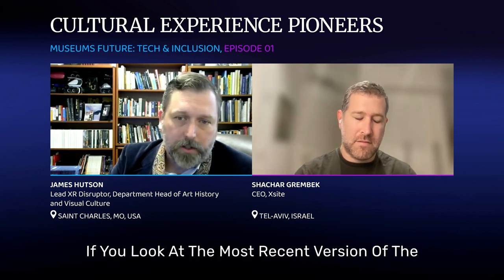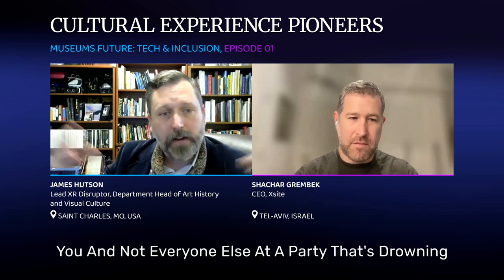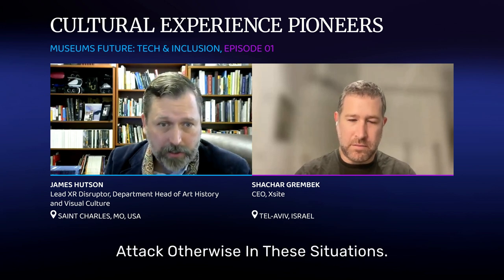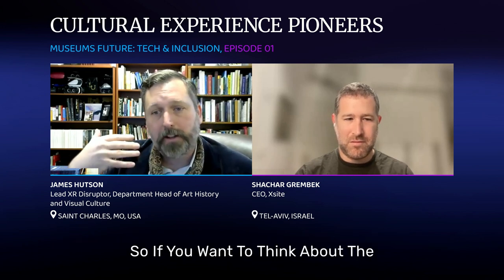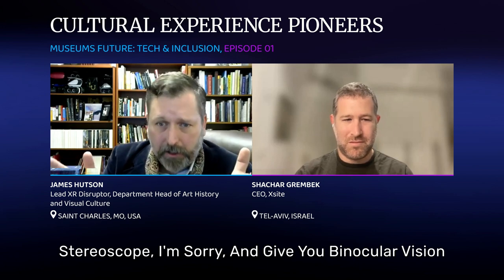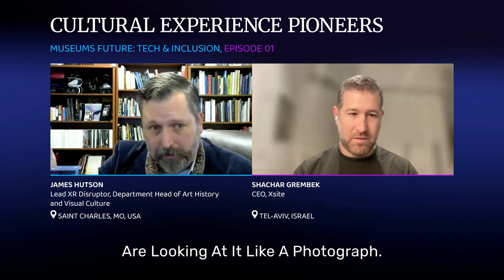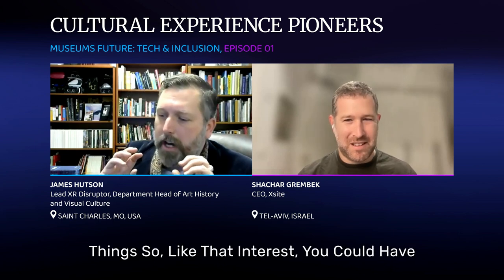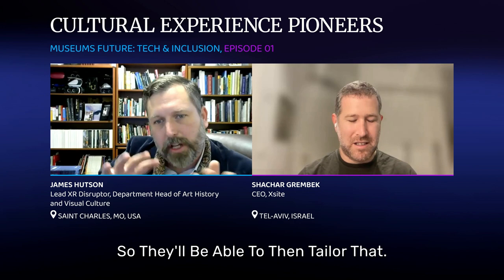Museum Future: Tech & Inclusion - Cultural Experience Pioneers Ep. 1 with James Huston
Welcome to the first episode of 'Cultural Experience Pioneers,' a podcast series dedicated to exploring the forefront of technological and inclusive innovations in the cultural sector.

🎙️ Episode Title: Museum Future: Tech & Inclusion
🌟 Featuring: James Huston, Lead XR Disruptor and Head of Art History and Visual Culture

In this inaugural episode, we delve deep into the world of museums and how technology is revolutionizing the way we interact with art and cultural heritage. Our esteemed guest, James Huston, shares his groundbreaking work in blending cutting-edge technology with traditional cultural experiences.

🔍 Topics Covered:

The Role of AI in Art Restoration
Enhancing Museum Experiences through Digital Innovation
The Intersection of Technology and Cultural Inclusion
Future Trends in Museum Technology
James's insights provide a unique perspective on how technology not only preserves but also enhances our understanding and enjoyment of cultural artifacts.

👀 Watch this episode to uncover:

Innovative approaches to integrating technology in museums
The impact of digital innovation on visitor experiences
How cultural institutions can become more inclusive through tech